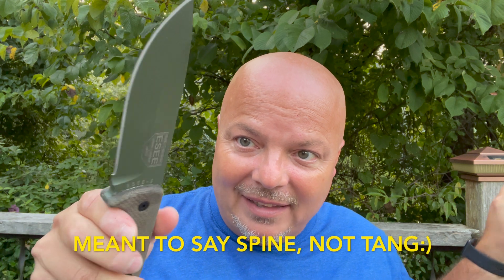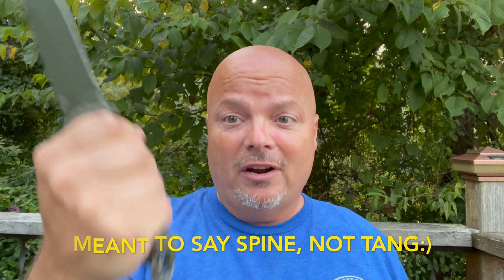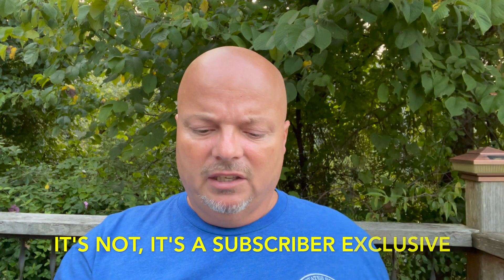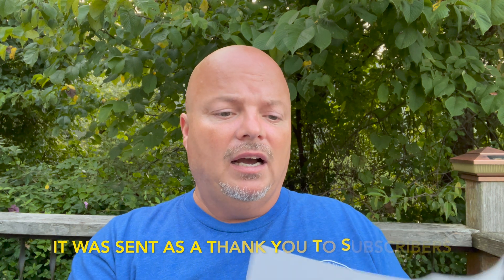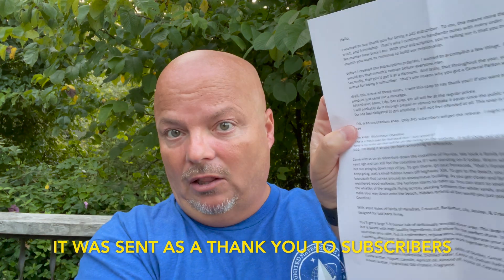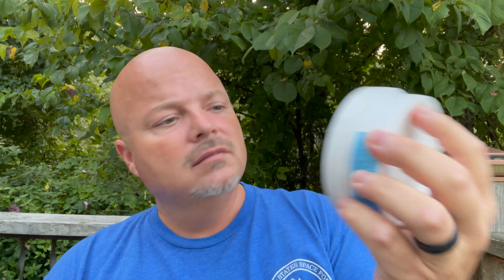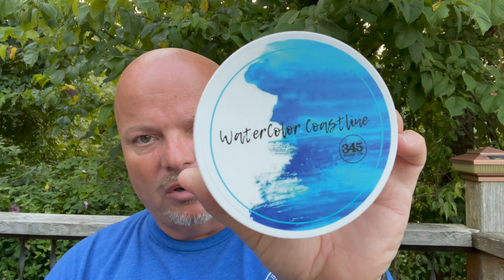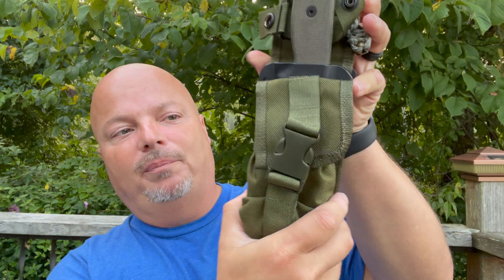Shaverage & Unboxing Episode #88 - Johan Will be Afraid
Links:
Ariana & Evans Cherry Pie on sale soon at A&E & The Shaving Shop Club
***Note 345 Watercolor Coastline is a subscription member exclusive.

Esee 5 Knife